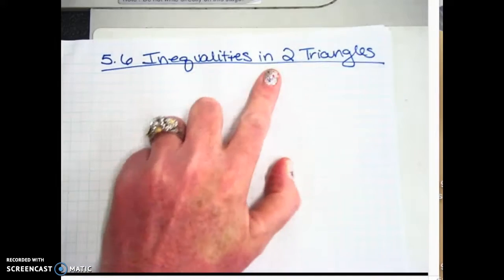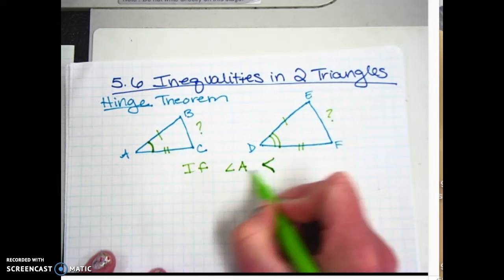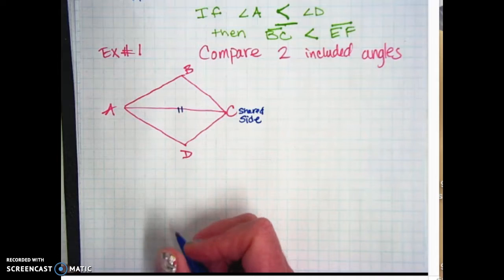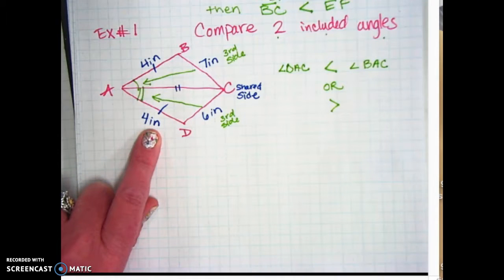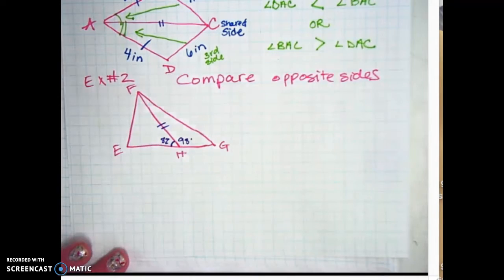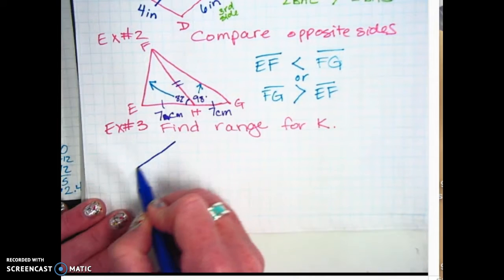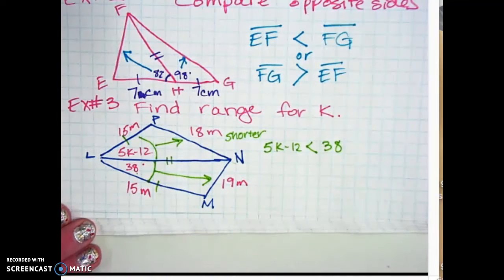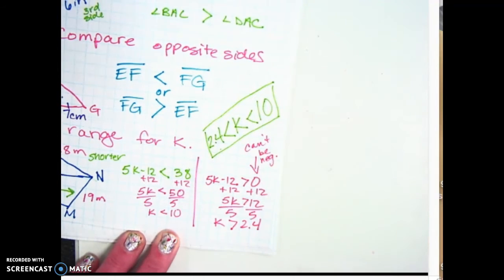G1C 5.6 Inequalities in Two Triangles